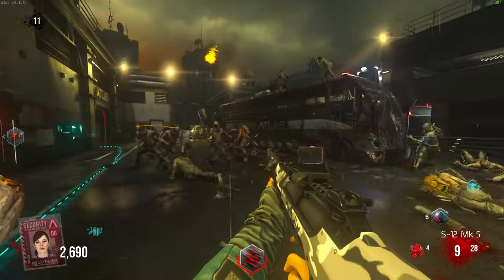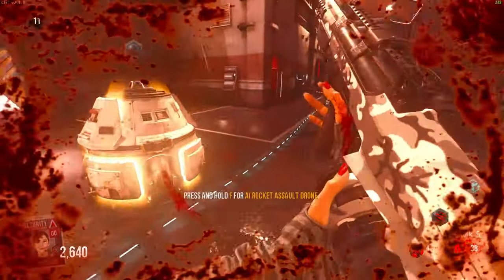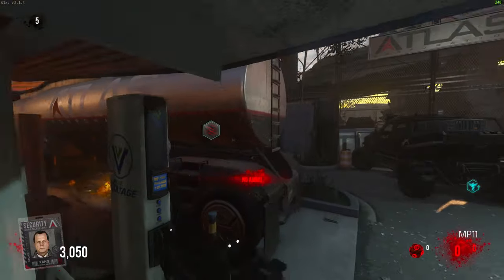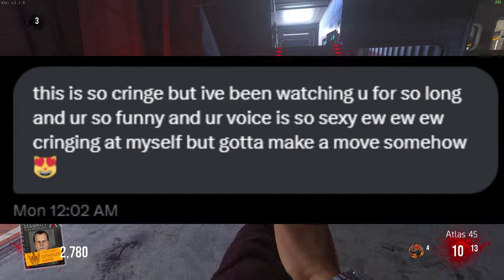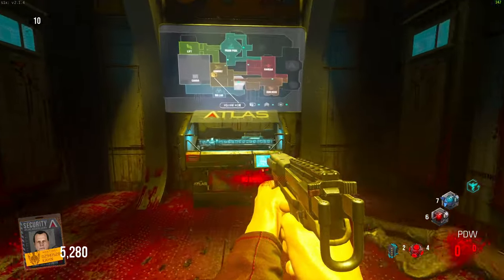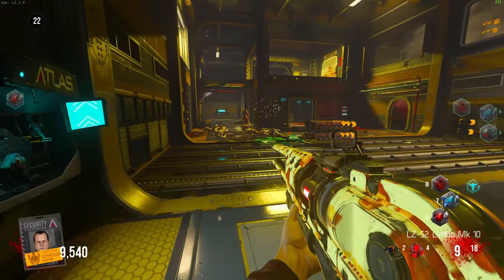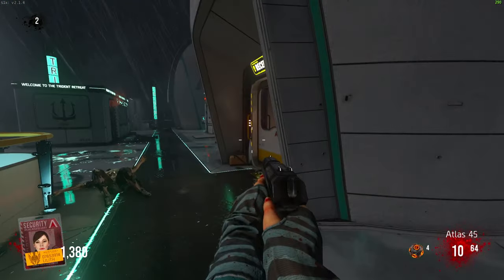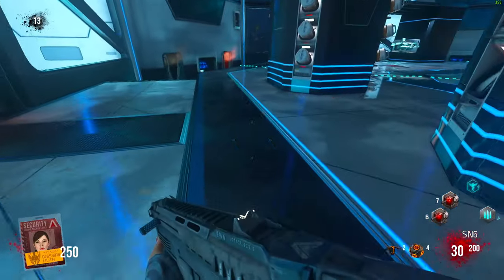No EXO Suit Challenge On EVERY Advanced Warfare Map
Second Channel: @RenzarTwo

No EXO Suit Challenge On EVERY Advanced Warfare Map. Today I see how long you can survive without an Exo suit on EVERY Call of Duty (COD) Advanced Warfare Zombies Map, and I want to see what map I can get the highest round on, I play the maps Outbreak, Infection, Carrier, and Descent.

Since we somehow managed to hit 25000 subscribers earlier than expected, I've increased the sub goal to 50000 so make sure you tell your friends, dad, dog, and barber to subscribe to the channel and turn on notifications!

Timestamps:
0:00 - Intro
0:39 - Outbreak
7:35 - Infection
13:38 - Carrier
28:52 - Descent

𝙄𝙣 𝙈𝙚𝙢𝙤𝙧𝙮 𝙤𝙛 𝘼𝙡𝙡 𝙏𝙝𝙚 𝙋𝙚𝙩𝙨 𝙇𝙤𝙨𝙩 𝘼𝙡𝙤𝙣𝙜 𝙏𝙝𝙚 𝙒𝙖𝙮. ❤️